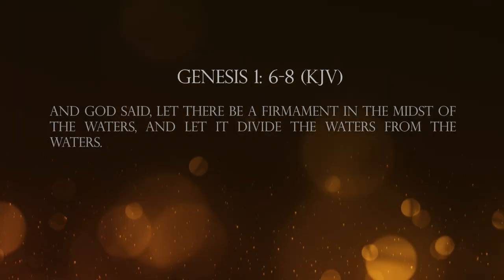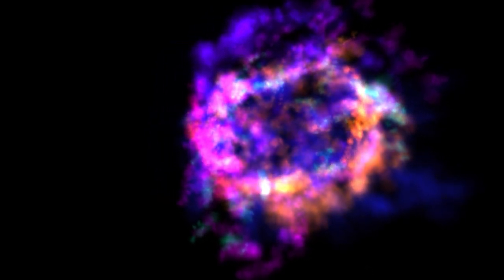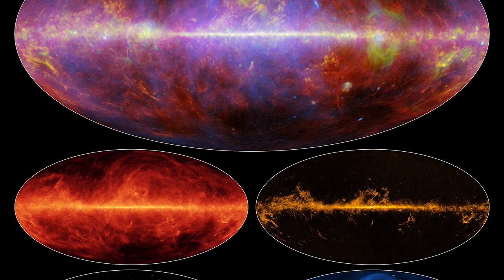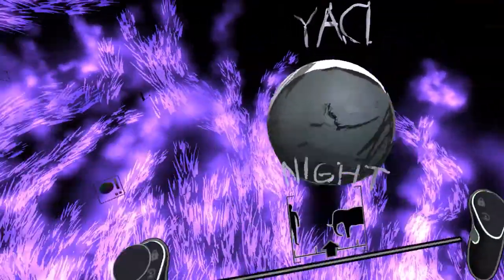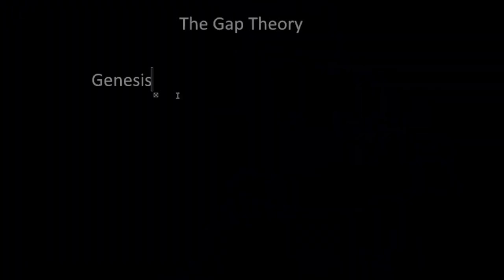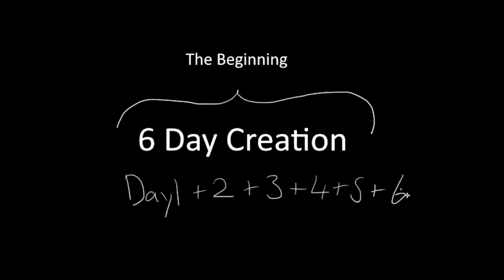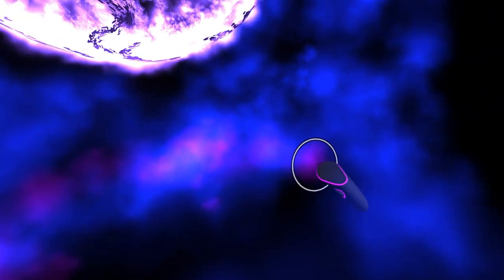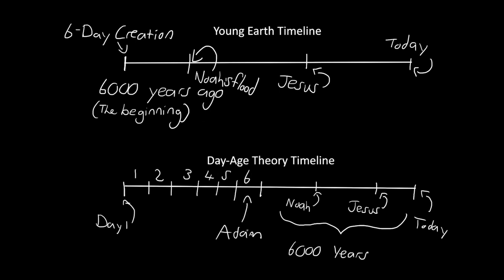The Firmament of Heaven - VR Painting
Join me as I paint Day 2 of Creation in VR using Openbrush. What was the firmament God made on day 2? Is there proof it still exists today? And how can we be sure Genesis speaks of six literal 24-hour days and not billions of years?

Track: Dreamy Night by Rage Sound
Track: An Unexpected Adventure Begins by Rage Sound
Track: Revelation by Rage Sound